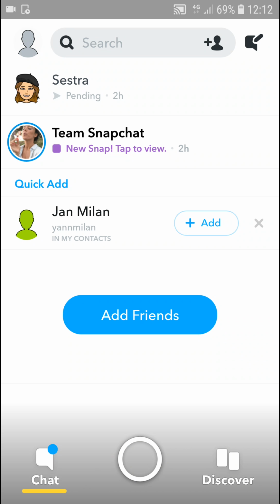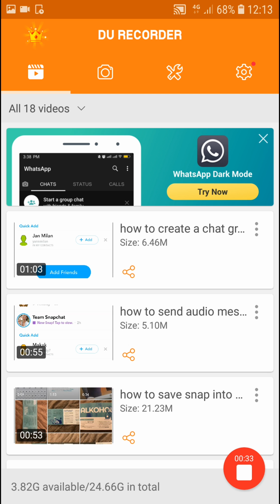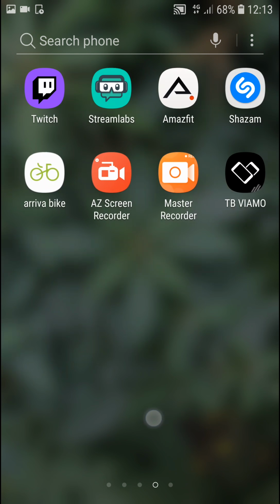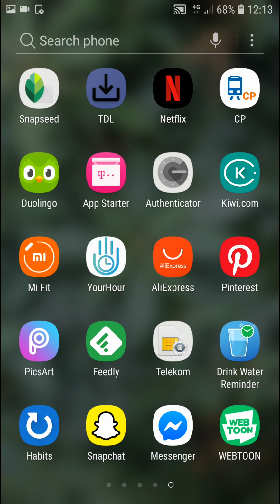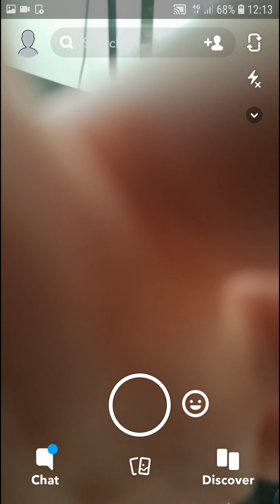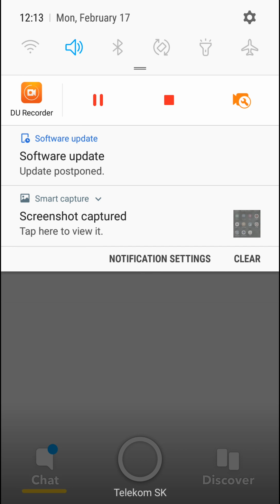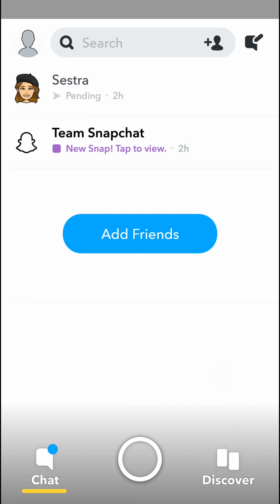How To ScreenShot Snap without Knowing them!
In this video you will learn how to screenshot Snap without knowing

 , transferwise ‏‏‎ ‎

GET AMAZING FREE Tools For Your Youtube Channel To Get More Views:
Tubebuddy (For GROWTH on Youtube):